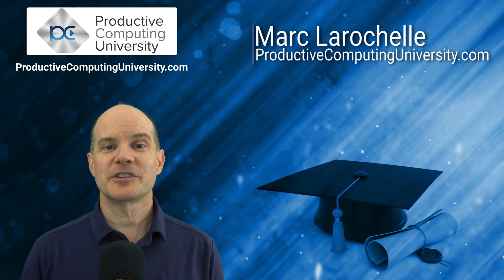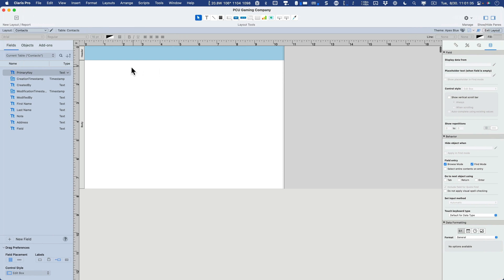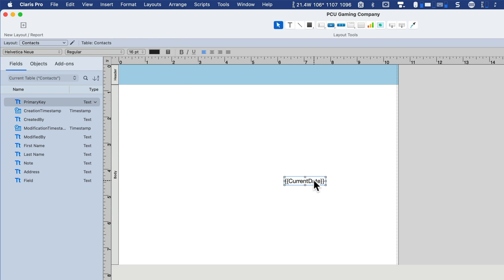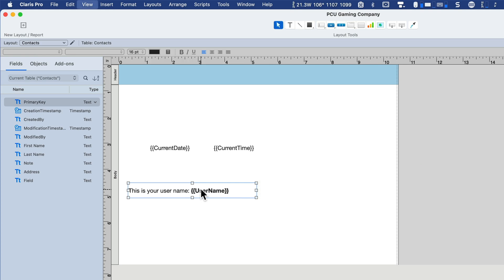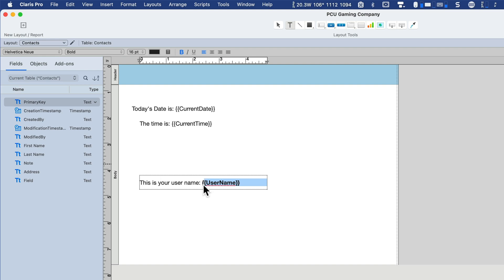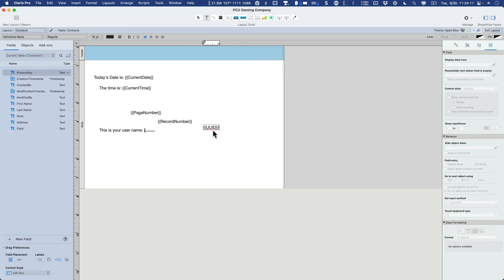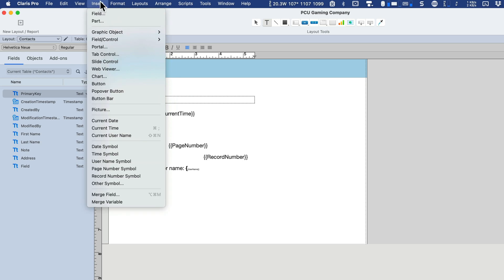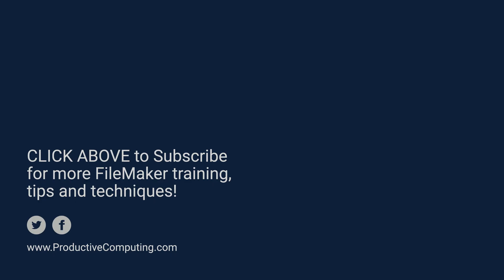Claris FileMaker Pro Training: Insert Special Symbols (Beginner Course Excerpt #2)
Learn how to insert special symbols to provide dynamic information on layouts. Essentially, this is how you can “merge data” that changes combined with data that is static.

If you liked this excerpt from our Claris FileMaker Pro Beginner course and want to learn more about Claris Pro/FileMaker Pro development, check out our complete course at Productive Computing University. With this course, you will learn development fundamentals and discover how to create a solution where you can store contacts, create notes, track projects, and more!

== Video Chapters ==
00:00 - Intro
01:04 - Claris FileMaker Pro Lesson Begins
01:30 - Inserting Current Date, Time and Username
02:28 - Current Date, Time and Username Symbols
05:50 - Page Number Symbol
06:10 - Record Number Symbol
06:22 - Other Symbols
06:58 - Merge Fields
08:42 - Merge Variables
09:00 - Recap

✳️ New to FileMaker?